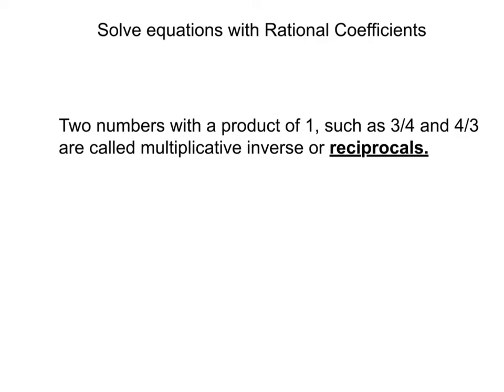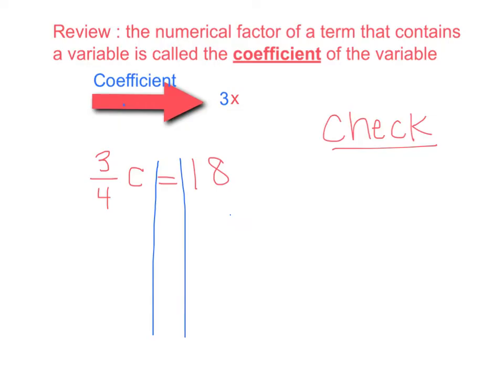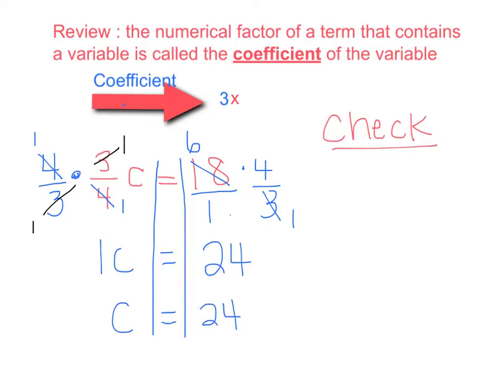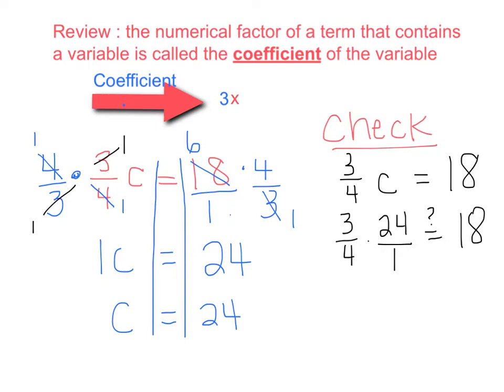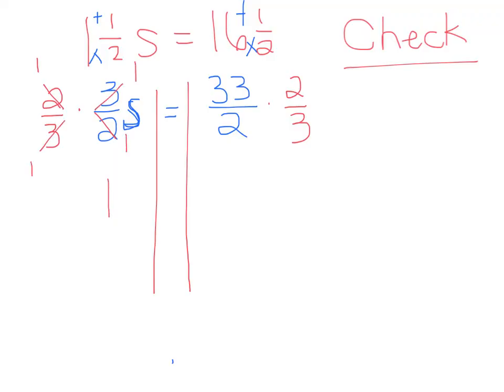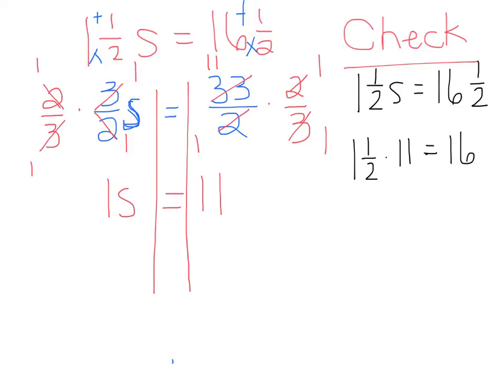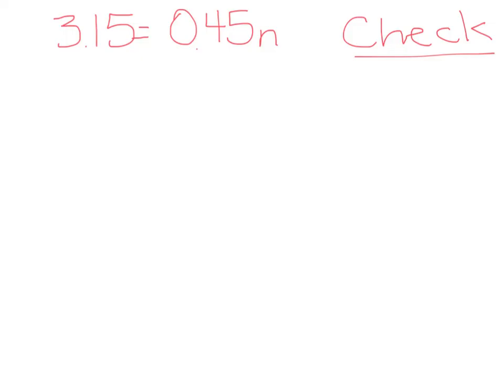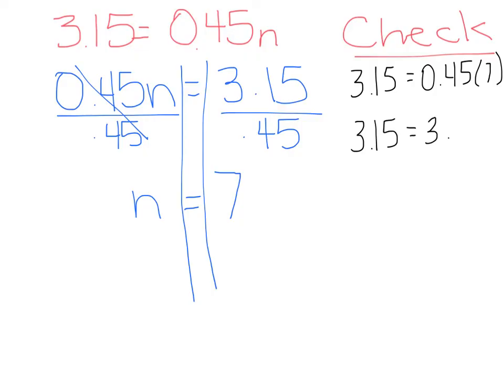Solve equations with Rational Coefficients